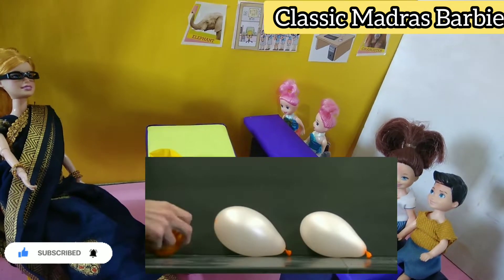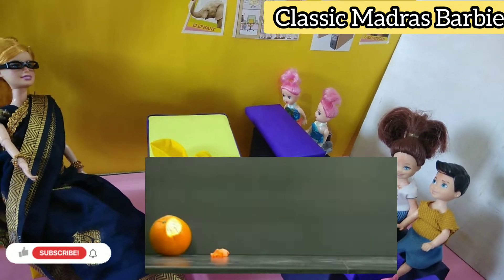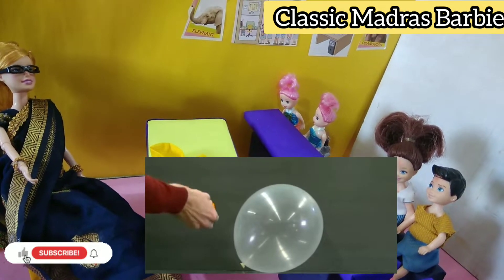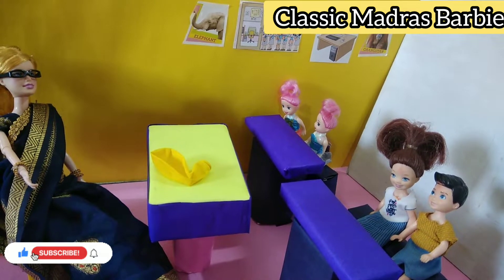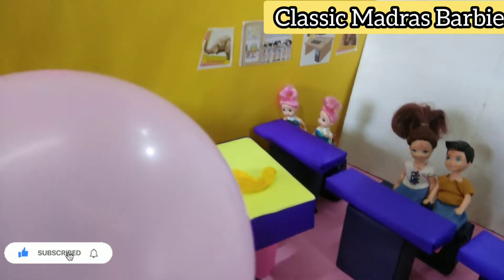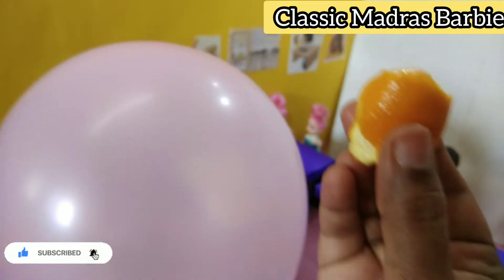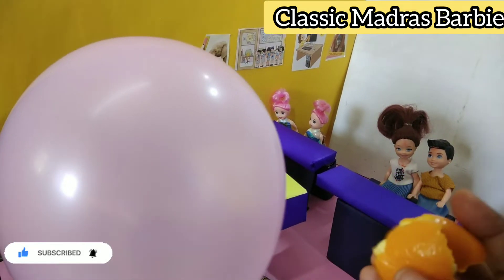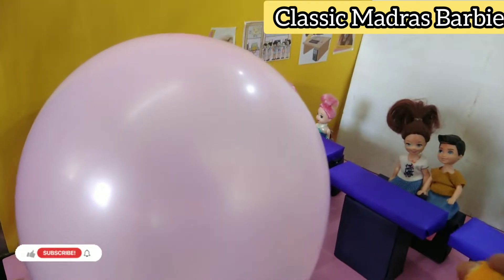Barbie Balloon Experiment | Barbie Amazing Science Experiment | Barbie at School |Barbie Story Tamil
In this Video Barbie doing Balloon Experiment. She is doing Amazing science experiment in front of the students.